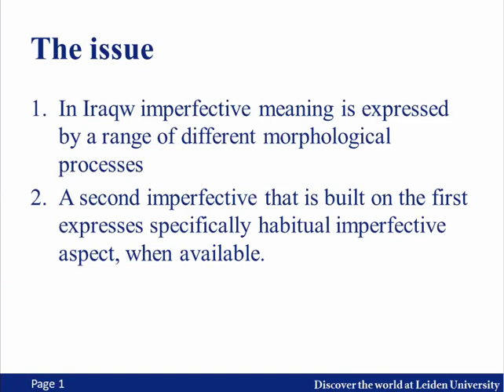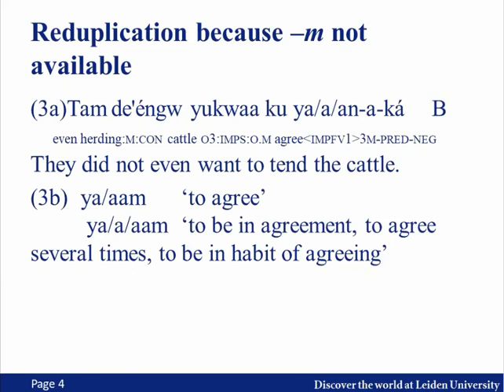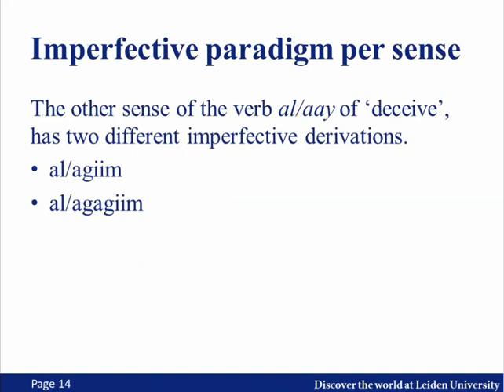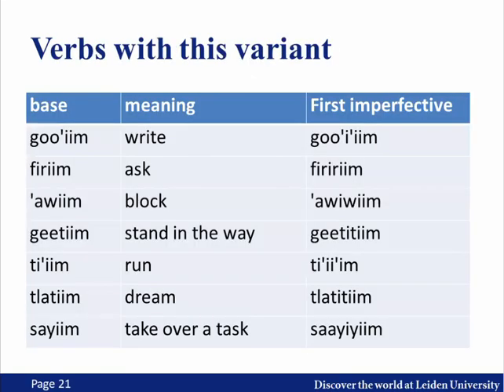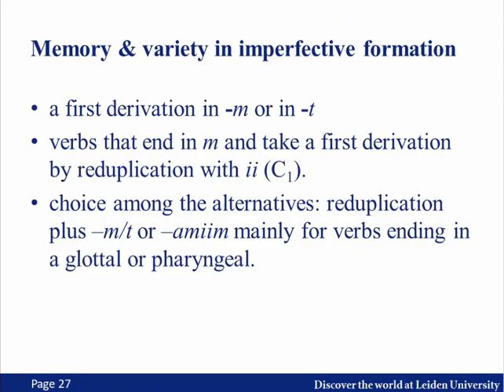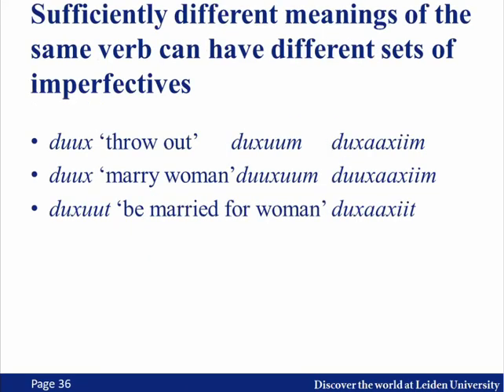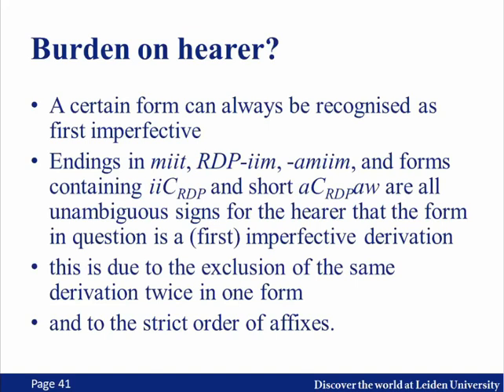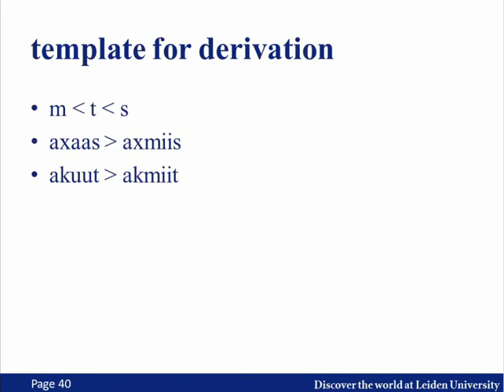RVN Webinar Series -The Iraqw Imperfective and its challenges to morphology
Note: This talk has not gone through a process of peer review, and
findings should therefore be treated as preliminary and subject to change.

How to cite: Mous, Maarten. 2019. The Iraqw imperfective and its challenges to morphology. Talk Given at Rift Valley Webinar Series 30/10/2019.

Abstract: Verbal derivation in Iraqw has a templatic order with remarkable properties of apparently conflicting evaluations of the morphological status of form and meaning of the same marker. The m derivation needs to precede the t derivation but can only do so when the latter is not productive. Hence the t derivation is recognised as a (productive) morpheme in form because the m has to precede while the same t derivation is recognised as lexicalised and unproductive because only then a t derivation can be used in such verbs. This behaviour plays a role in the intricate system of imperfective reduplicative and other formatives. There is a great variety of these imperfective formatives with a daunting complexity in lexical differences but there also is a clear underlying system of first and second imperfective where the function of the first imperfective is the complete range of the imperfective semantic domain while the second imperfective is specifically habitual. The formation of the second imperfective takes the first imperfective as its base. This system allows for straightforward interpretation of a given form. The formation of the first imperfective is ultimately lexically determined but classes based on form similarities can be recognised. The lexical complexity is a result of series of historical changes and reinterpretations.